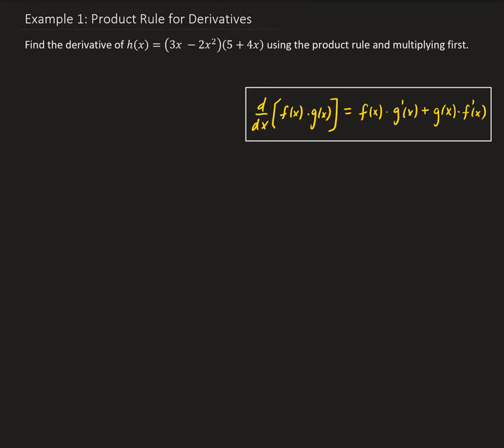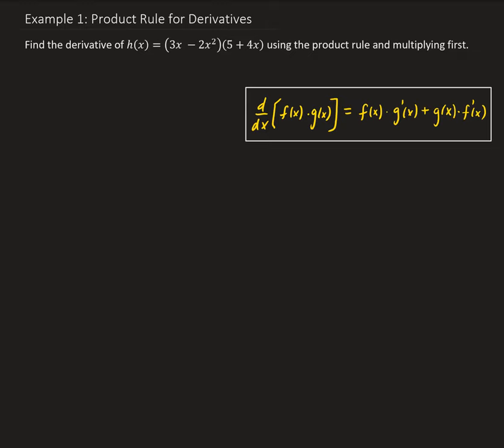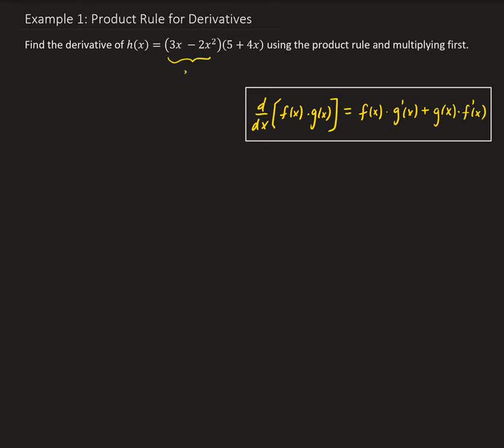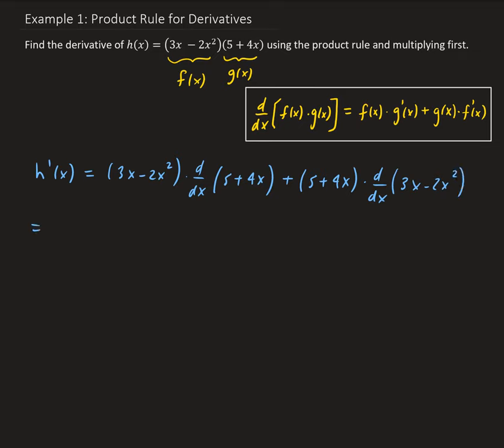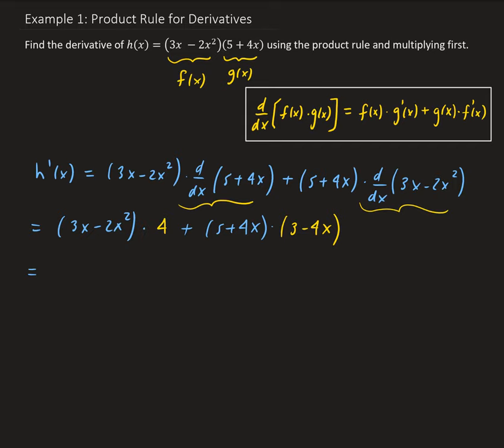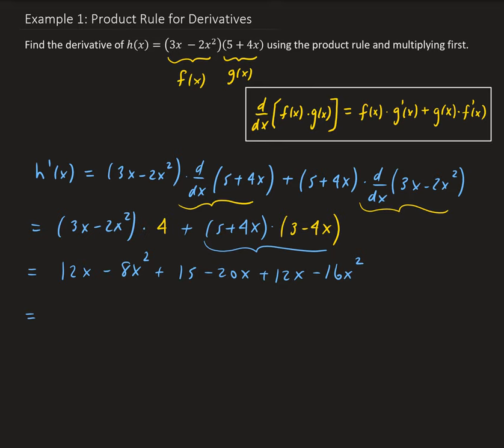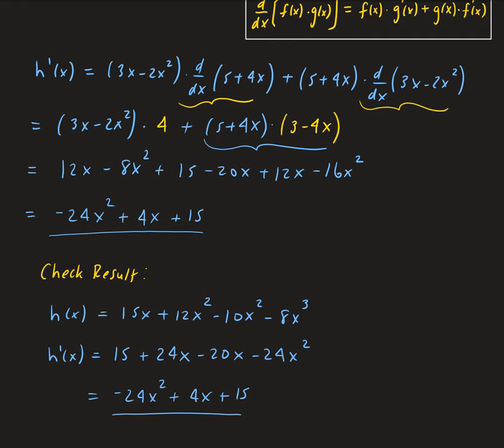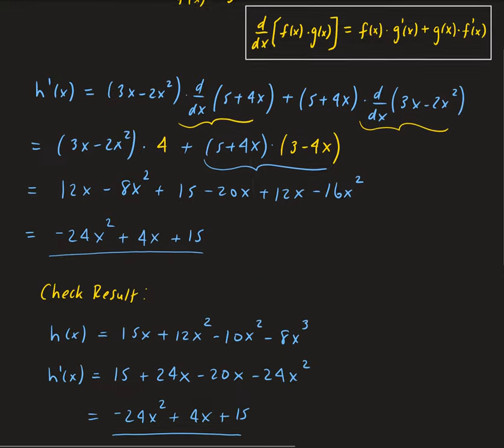Example 1: Product Rule for Derivatives